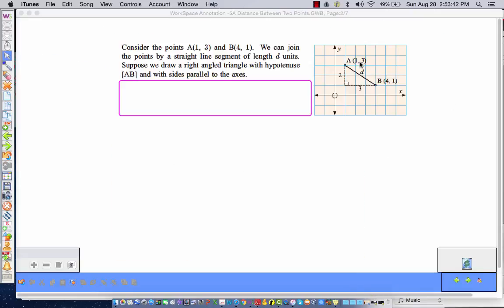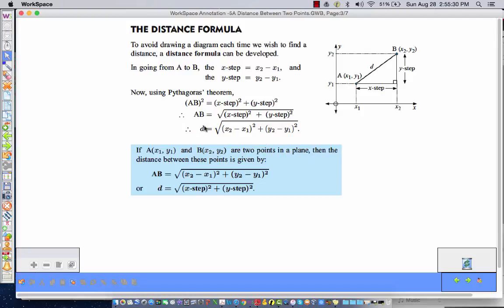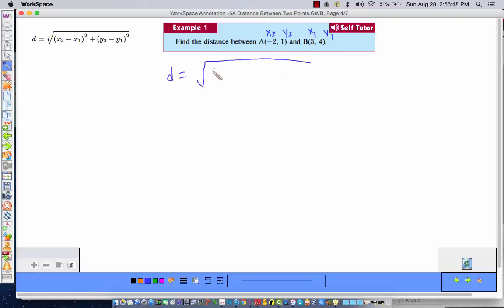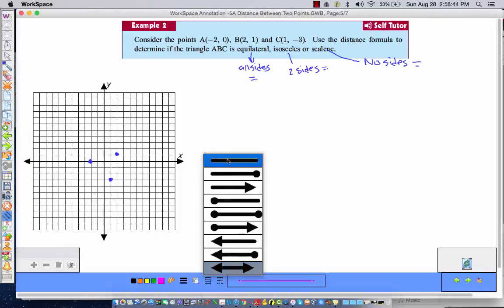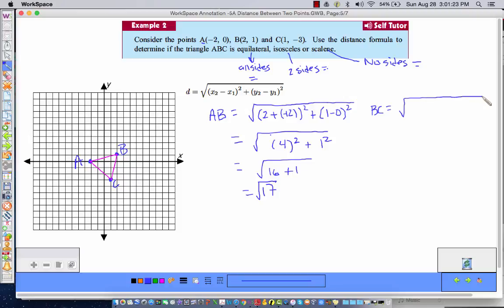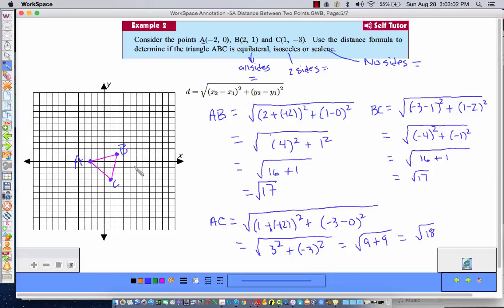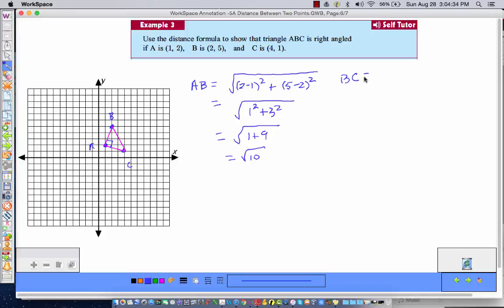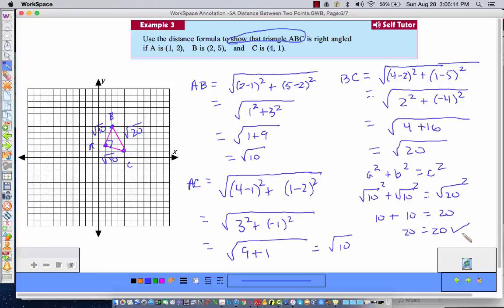5A Distance Between Points P1